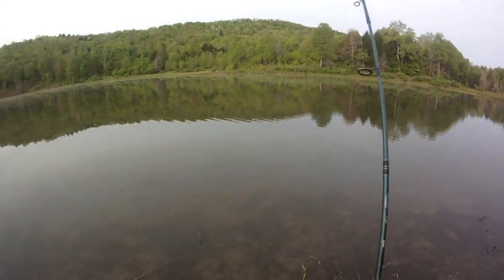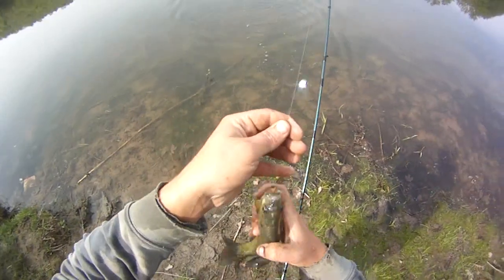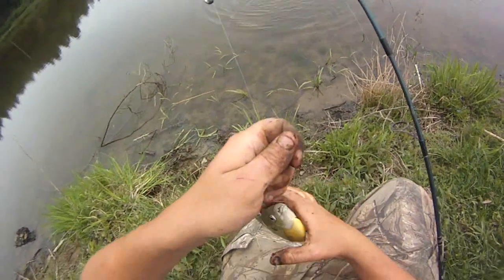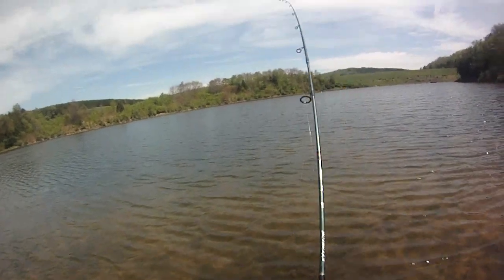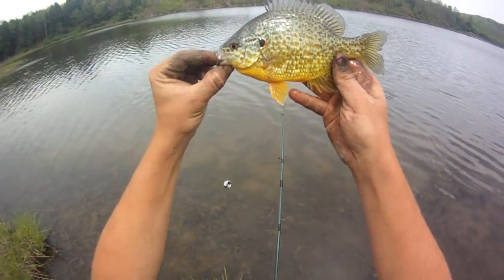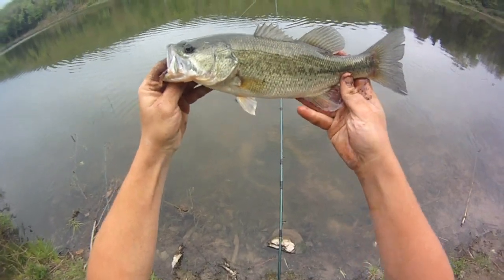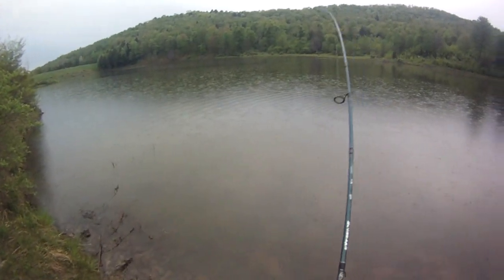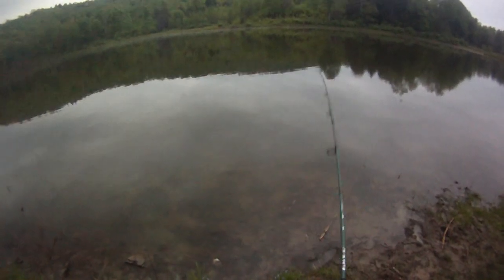Bait Fishing #81 - Bottom and Float Fishing for 145 Bluegill and Pumpkinseed Sunfish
Total sunfish in the video:  145
Total largemouth bass in the video:  4
Total rainbow trout in the video:  1

Best bluegill in the video:  49:20 or 9:38 or 24:44 or 56:42
Best hybrid sunfish in the video:  6:08
Best pumpkinseed sunfish in the video:  28:15 or 28:38
Best largemouth bass in the video:  16:00
Best rainbow trout in the video:  22:15
Sunfish limit:  41:06

I was panfish fishing from shore at a lake in New York during spring (mid May, 2015). I was bottom fishing for bluegill with nightcrawlers and worms on 3-way slip sinker bait rigs, worm fishing closer in with a slip float (bobber) rig, and also bed fishing nearby edges using worm shreds rigged on a free line. I hunted for bluegill, pumpkinseed sunfish, and hybrid pumpkingill sunfish by looking for spawning fish in the shallows and pre-spawn fish a little deeper, and I ended up catching better quality sunfish as the day progressed. I tried to share bluegill tips, techniques, and tactics throughout the video. I limited out on sunfish this trip and caught and released almost 100 more.

This is one of many videos in the Bait Fishing series -- watch others for numbers of fish, trophy fish, the tips and techniques I pick up along the way, and more!